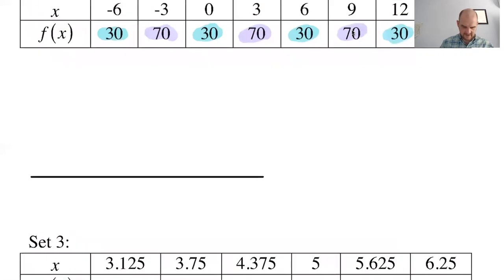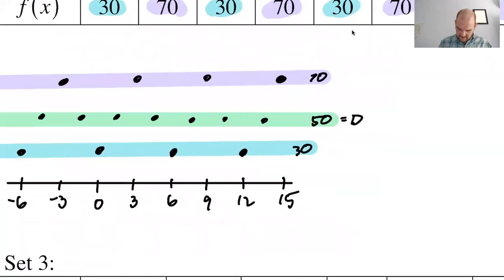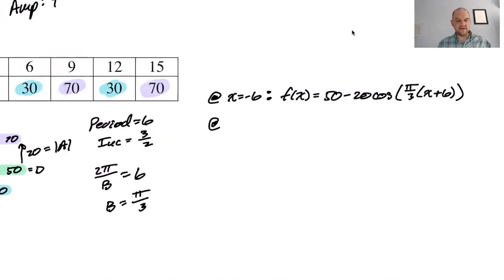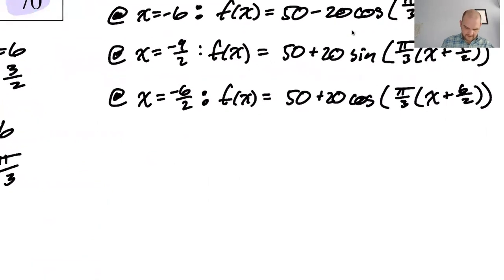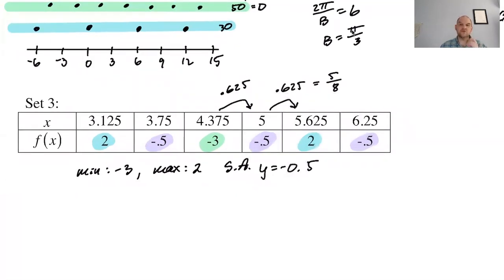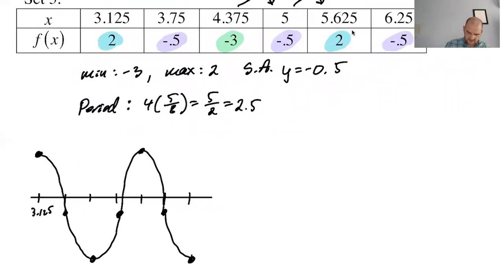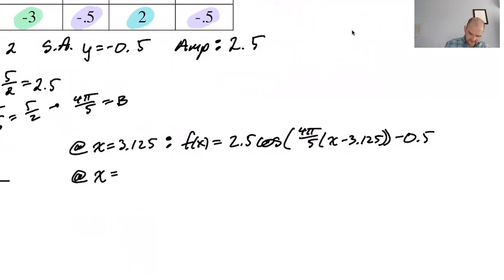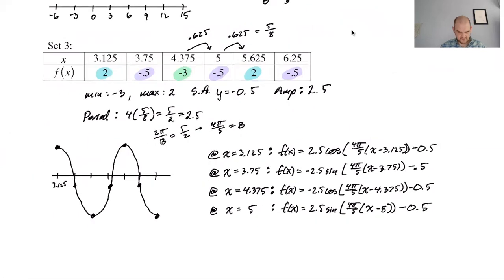Trig Functions from Tables pg 55, pt 2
Topics: writing equations of trig functions from tables of values; collecting all the necessary info: max, min, S.A., amplitude, period, B, starting point; deciding the pattern, writing the equation based on pattern